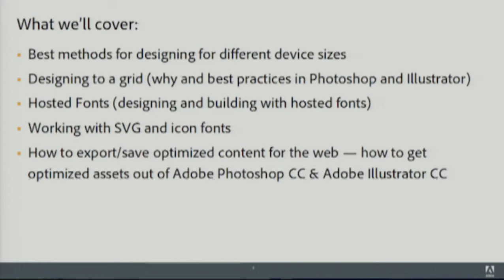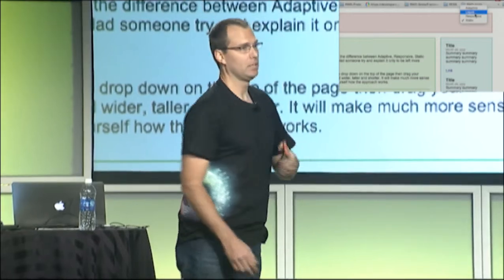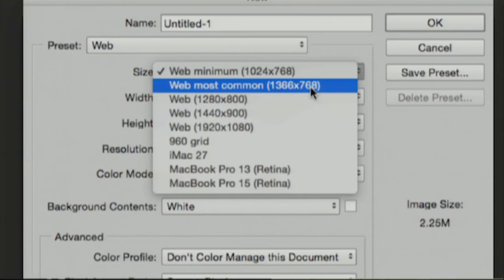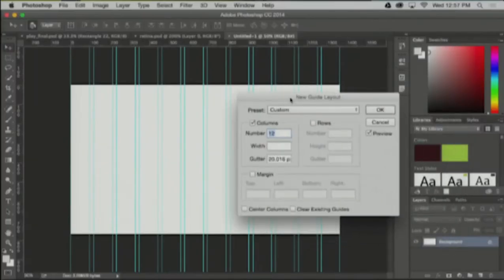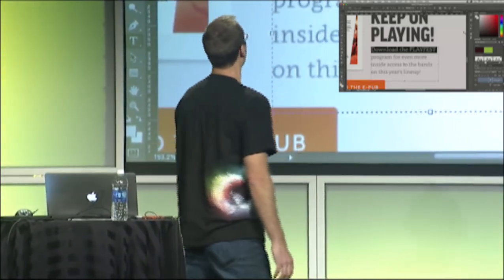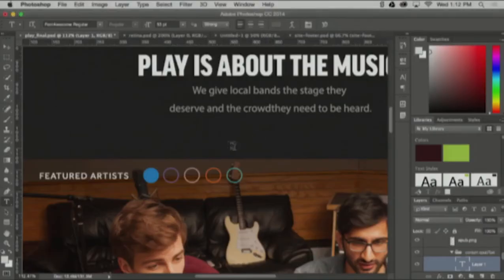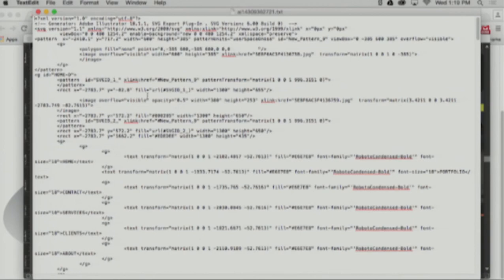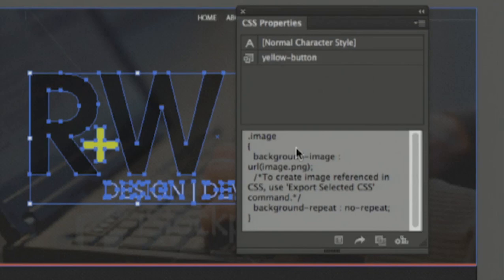Brian Wood: Designing for the Web - 5 Things You Need to Know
These days, more and more print designers are branching out into web design to broaden their professional horizons. But it's never easy just to wade into the deep end of the web pool without a few basic skills to keep you afloat. In this HOW Design Live presentation, Brian Wood covers some of the challenges you’ll encounter in your transition from print to web—and give you tools and advice for diving right in.

HOW Design Live is the biggest (and, let’s not be modest, the best) gathering of creative professionals anywhere. You’re invited to join us in Atlanta May 19 - 23 with what is sure to be the most inspiring, informational, educational, and talked-about HOW Design Live yet.